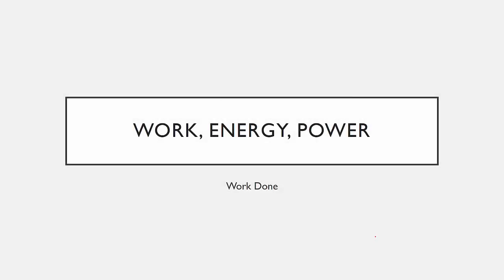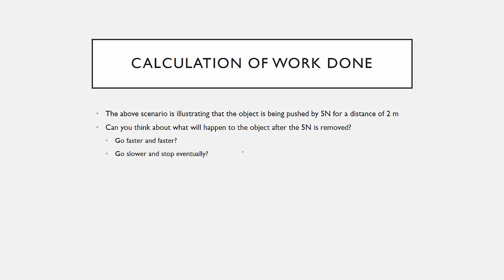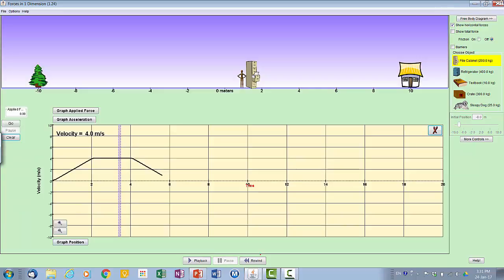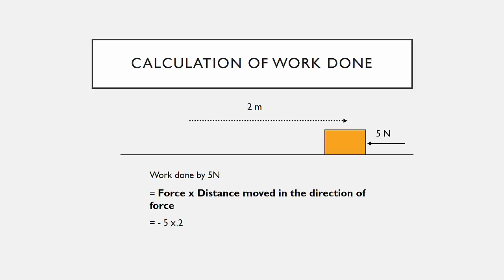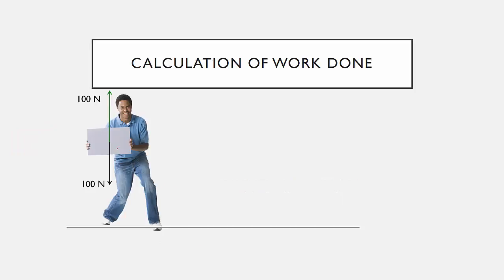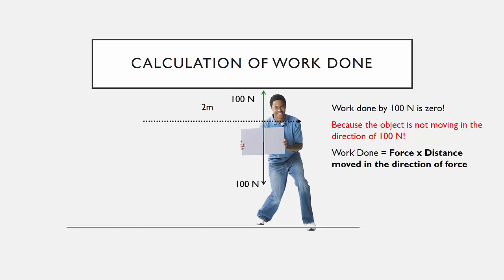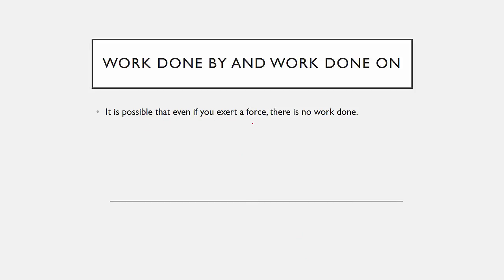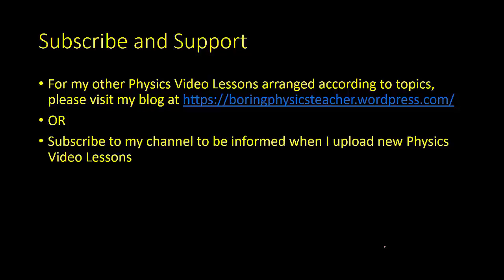What is the difference between Work Done on and Work Done by?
What is the difference between work done on and work done by? How do you calculate work done? Why is it that when you are carrying a heavy object horizontally across the room, you are considered not doing any work?